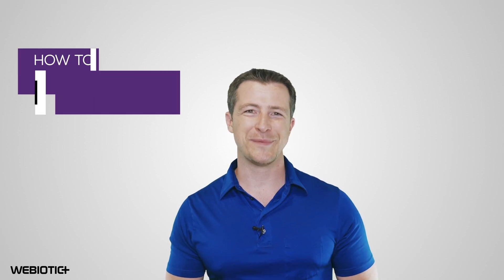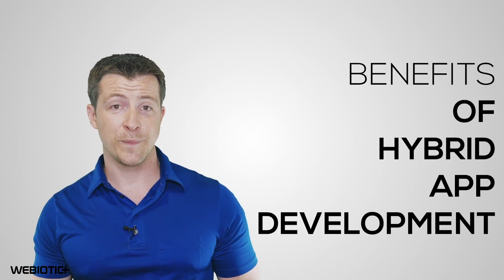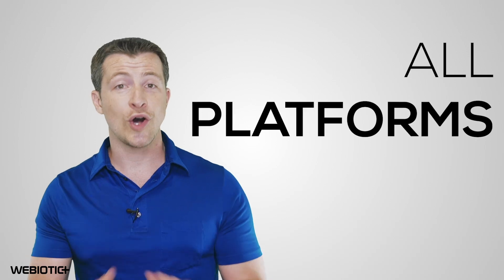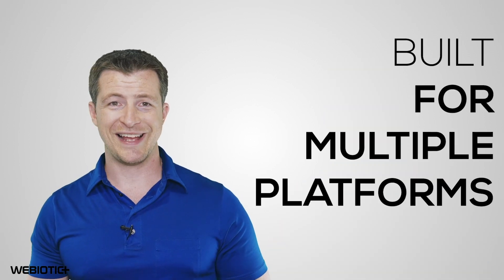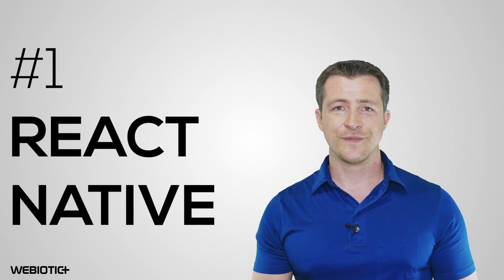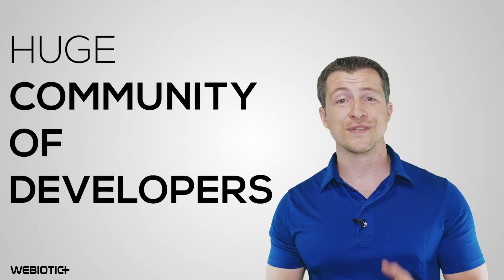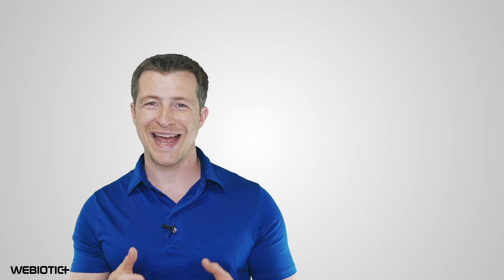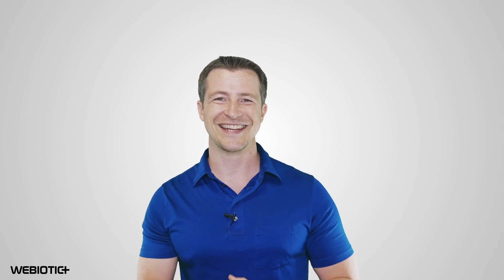Best Way to Develop Hybrid Mobile Apps?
What’s the best way to develop hybrid mobile apps and why should you?

A hybrid app is just a software application that also uses elements from web apps and native apps.

It’s essentially an app wrapped in a native shell, giving it the best of both worlds.

While this gives it a native feel, it relies on rendering in a browser that’s embedded within the app, but it can still be distributed through app stores like a native app while also using OS features.

Hybrid apps are cheaper to develop, take less time, and have a wider market reach since they’re available for any device.

Since hybrid apps are built for multiple platforms, you’ll be needing a cross-platform framework to actually create your hybrid app.

These frameworks for hybrid app development are useful because they contain APIs, libraries of code (some reusable), and other crucial features that will help get your hybrid app developed faster and with ease.

Some great frameworks include React Native, Xamarin, Flutter, and more.

Working out your app’s architecture and deciding if you should go native or hybrid is one of the biggest decisions you’ll be making in the app development process.

While the low cost and fast development of hybrid app development are certainly tempting, don’t make a decision solely on how much it will cost but rather what your specific project calls for.

In this video, you can learn more about the best ways to develop your hybrid mobile app.